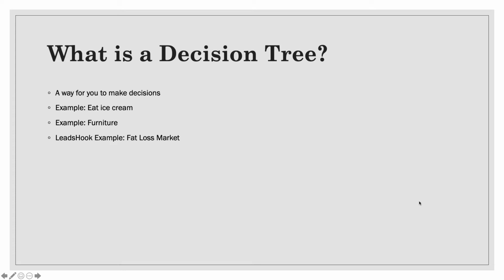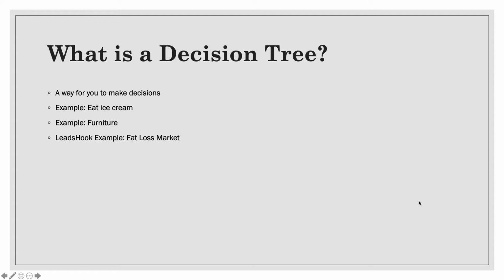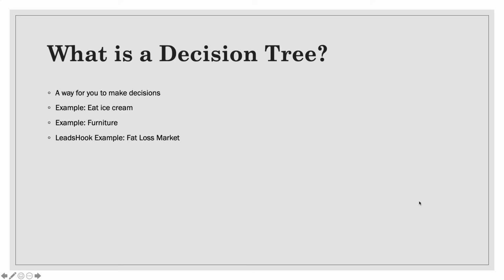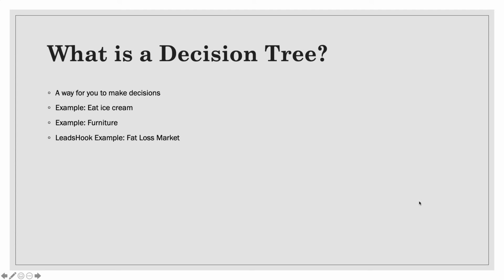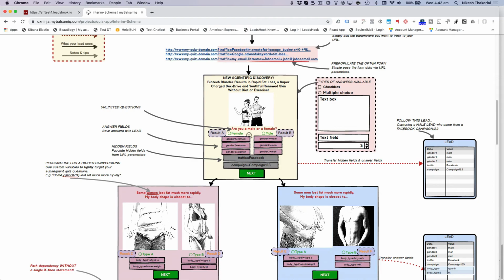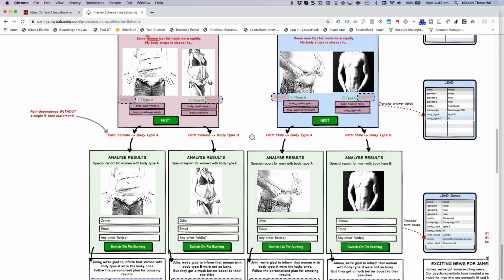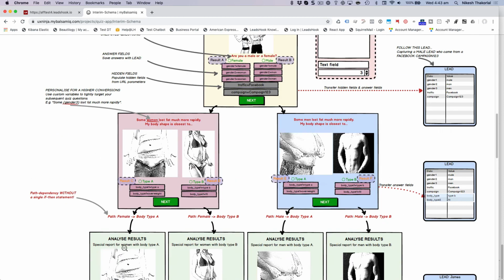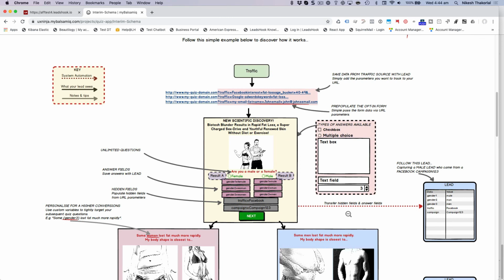3 Using LeadsHook Level 1 What Is a Decision Tree